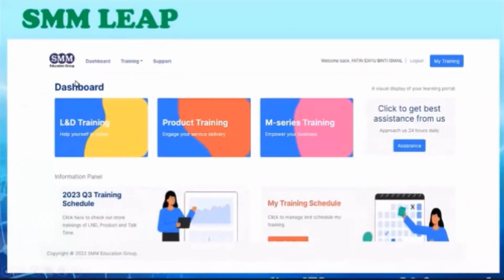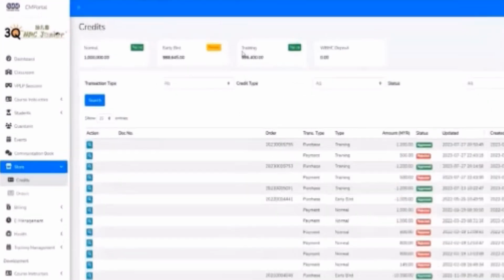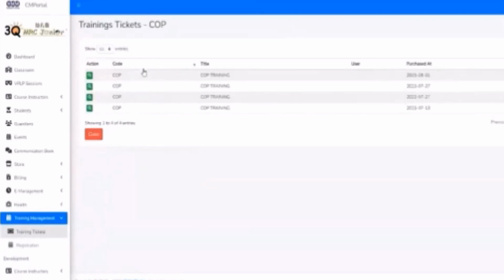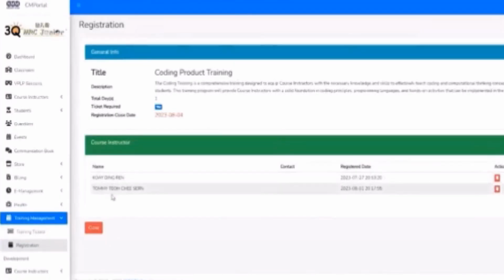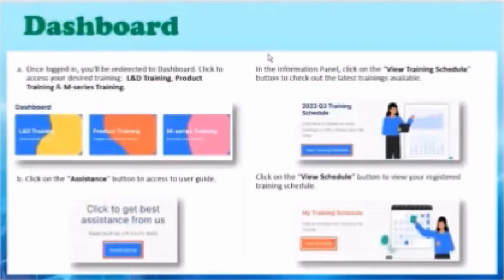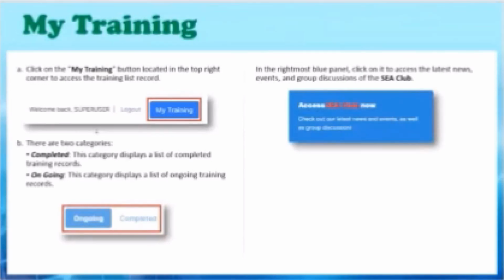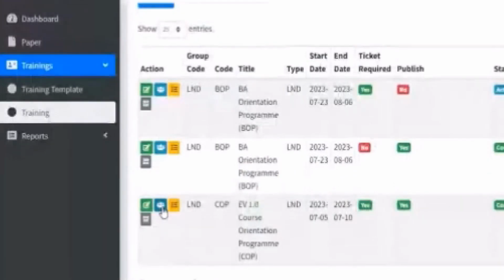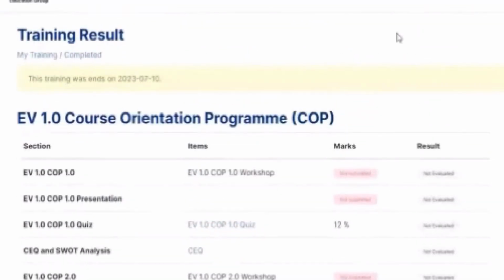LEAP Briefing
Training Registration and Training Records